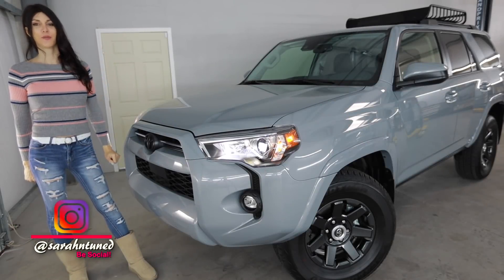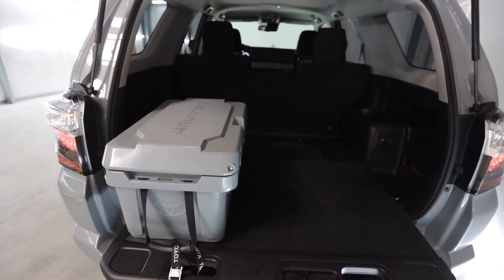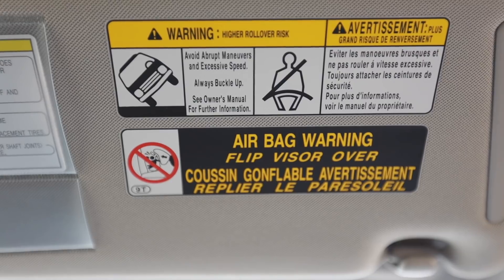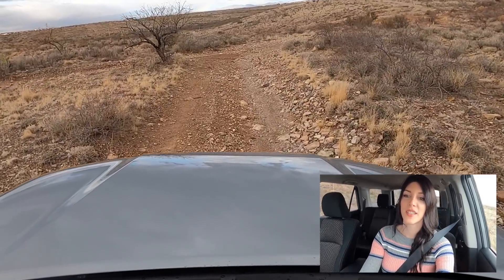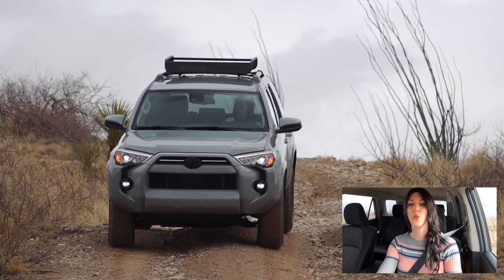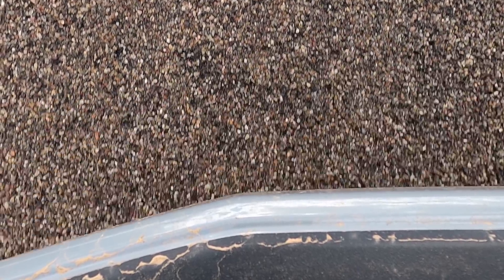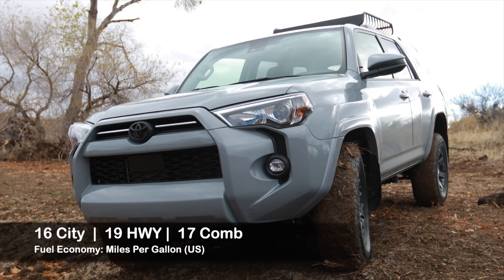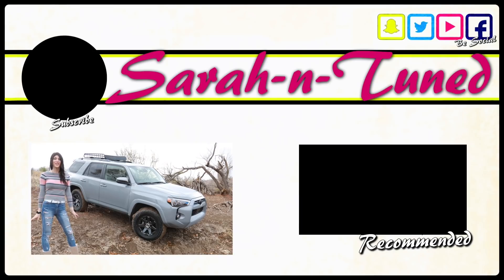Best Bang for the Buck? // 2021 Toyota 4Runner Trail Edition Review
My review of the new 2021 Toyota 4Runner Trail Edition, an affordable off-road entry model.

Aaron F.
Ben & Leigh S.
Billy
Britt F.
Christopher M.
Chris T.
Col L.
Darren M.
David L.
James D.
Joe B.
Josh H.
Jeffery P.
Lester S.
Lynn S.
Mark L.
Meghan "in Seattle"
Ryan
Lee S.
Ray I.
Rod B.
Terry S.
Todd C.
xavier712